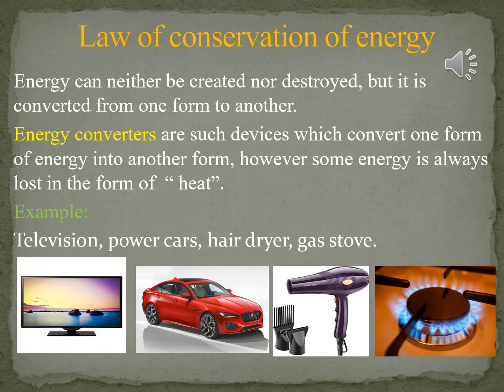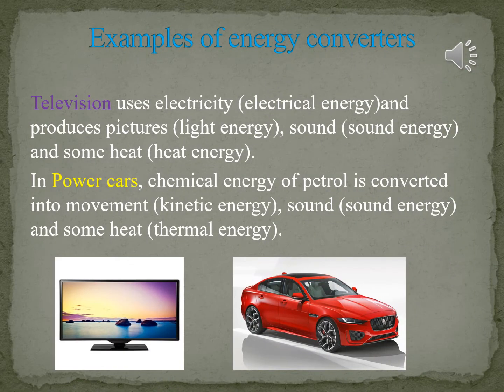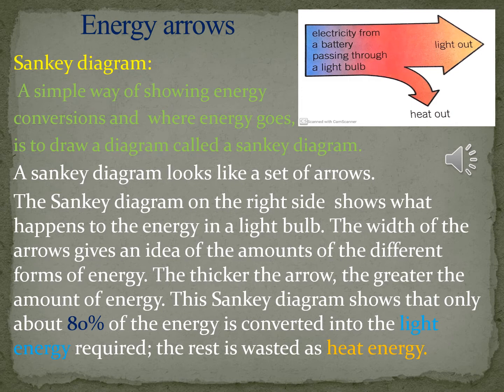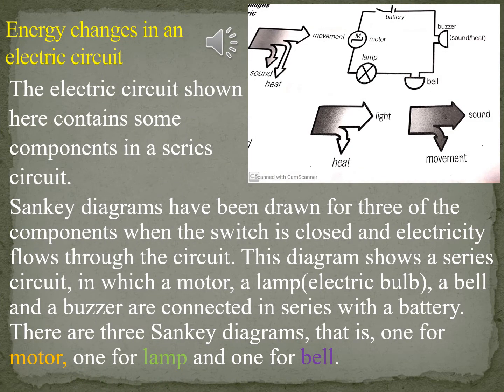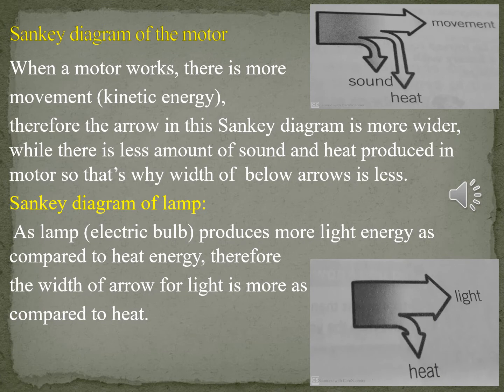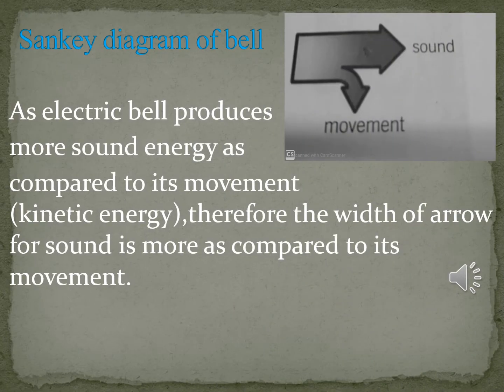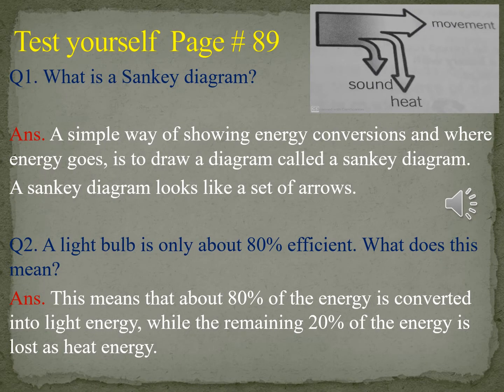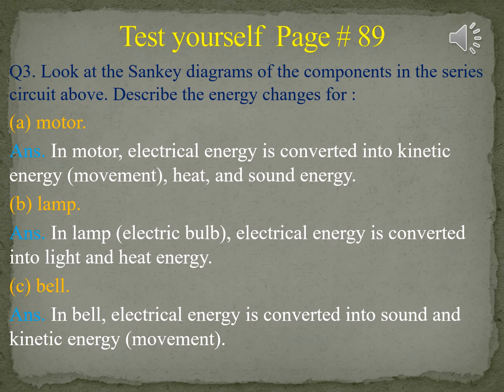Physics 8 W7 L2